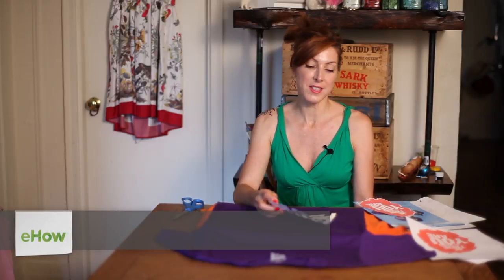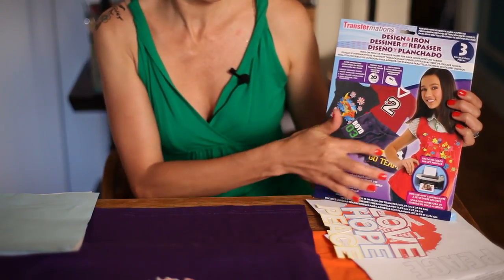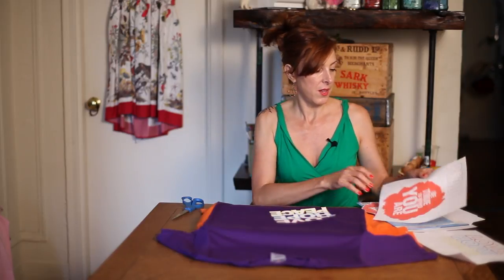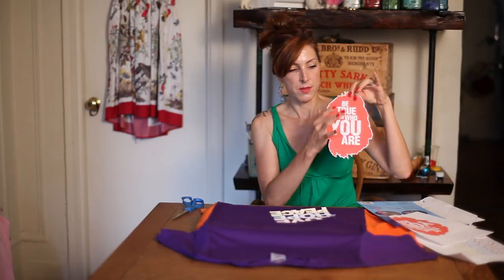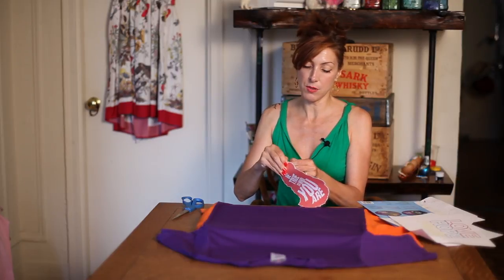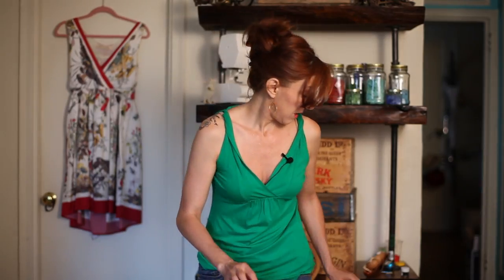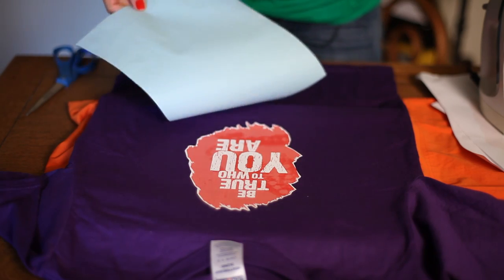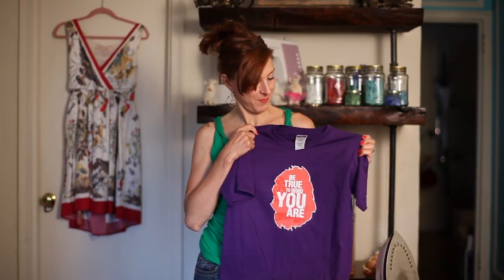How to Get White letters on Dark Shirts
Facci Designs, Craft Expert, shows you how to get white letters on dark t-shirts